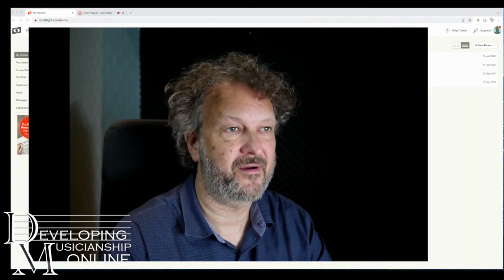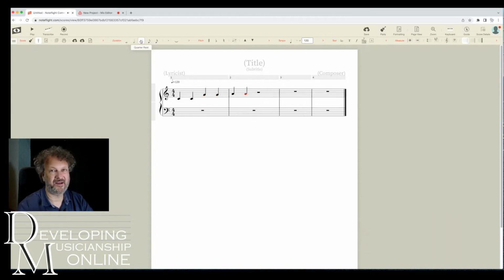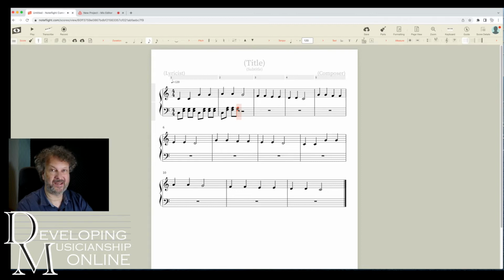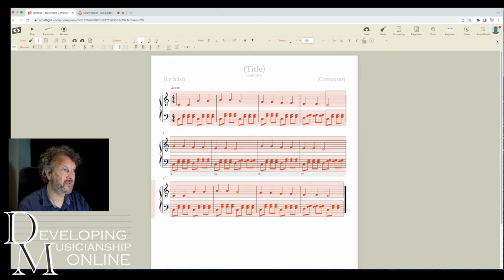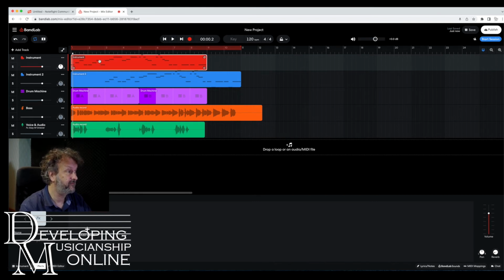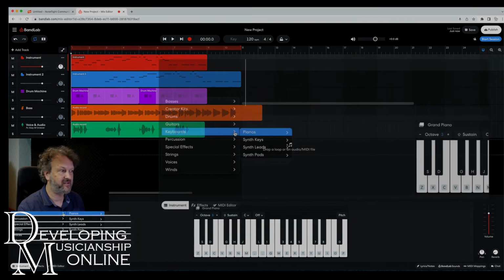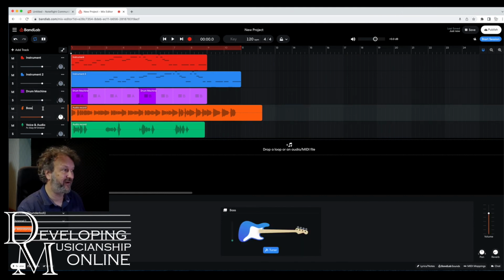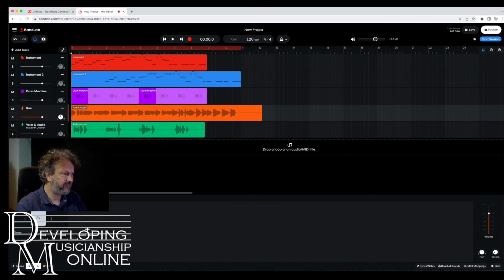Ep. 35 Review of Noteflight and Bandlab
Episode 35 compares online notation and multi-track recording software including Noteflight (noteflight.com) and Bandlab (bandlab.com) to Sibelius, Musescore, Garageband and Soundtrap. It is intended for a beginner user of the notation software. The video address workflow and compares different approaches to using the different software for efficiency.